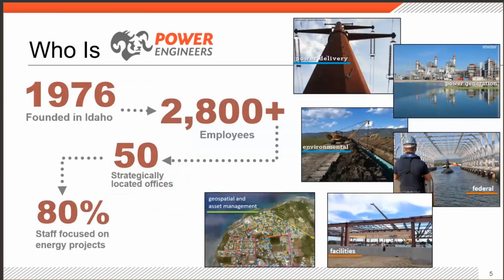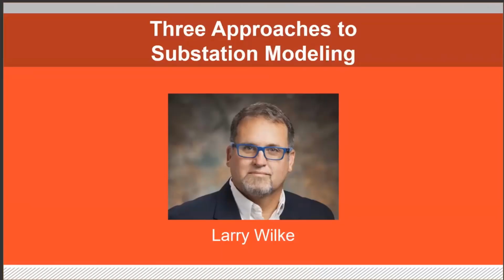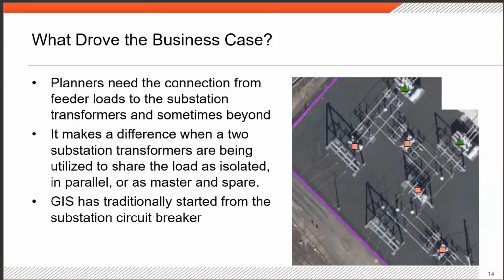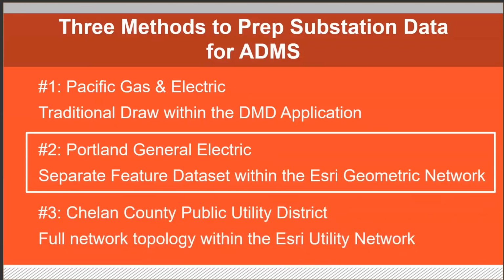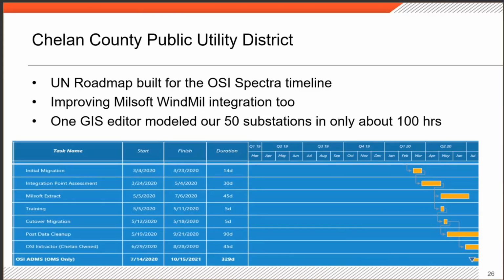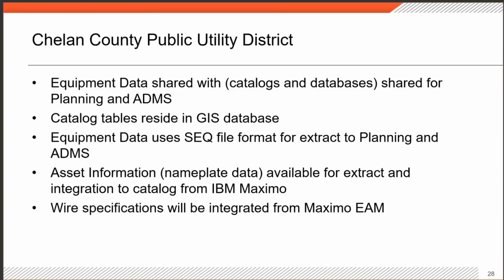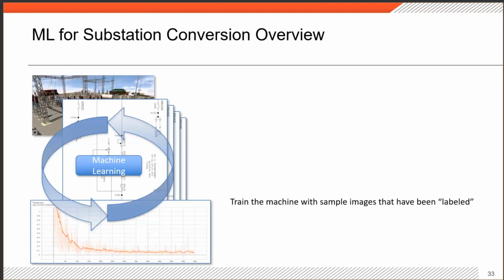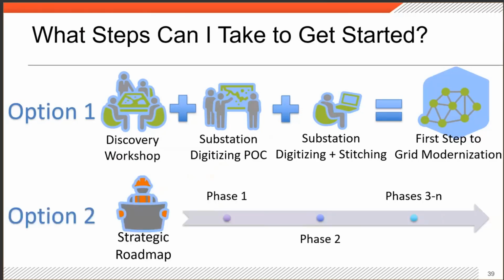Substation Modeling to Support Grid Modernization - Four Methods for Capturing Your Data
Webinar Date: October 21, 2020

Chances are your organization is either planning for, or is in the process of implementing technology in and around Distribution Grid Modernization. As a source for the connected model, your Geographic Information System (GIS) needs to have accurate and complete data to support progressive applications like an Advanced Distribution Management System (ADMS).

Electric utilities have historically maintained a simple "point" feature to represent a substation in the GIS. As they prepare for ADMS or other operational data requirements, they realized that all substation details need to be accurately represented in order to provide the analysis and switching benefits of the application.

In this 45-minute webinar we will discuss:
• How Pacific Gas & Electric is utilizing direct digitizing inside the ADMS with source attribute validation.
• How Portland General Electric is meeting ADMS requirements using two feature datasets and stitching Esri Geometric Networks together.
• How Chelan County PUD is going all in with Utility Network subnetwork controllers to provide the entire ADMS topology.
• How Machine Learning can get your GIS data ready for your Grid Modernization initiative.